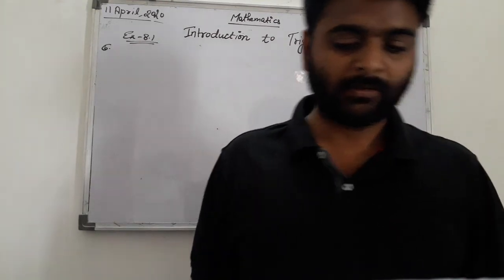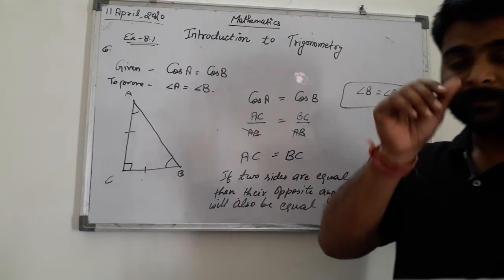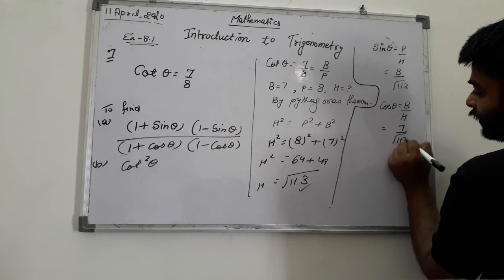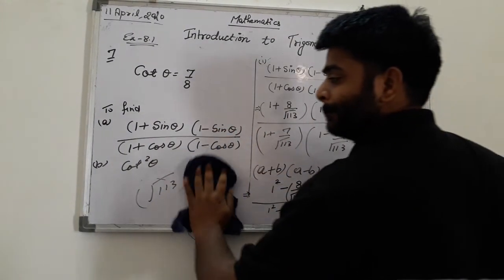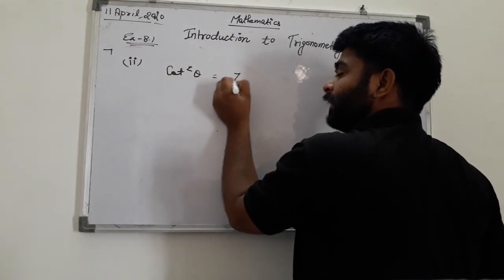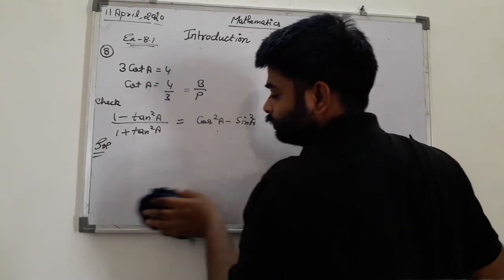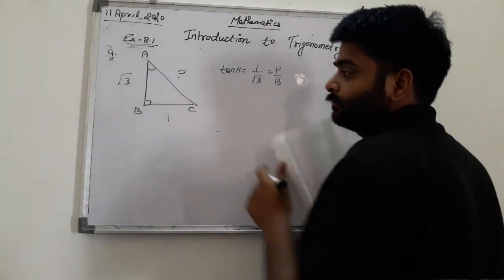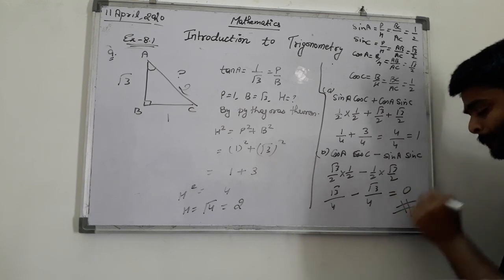Class 10 Maths CBSE: Introduction to Trigonometry Unit 8 exercise 8.1 Q - 6 to 9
Devender Singh Panwar (D.S.P)